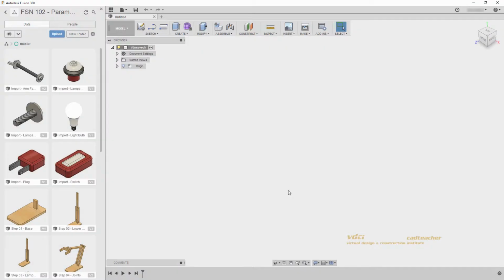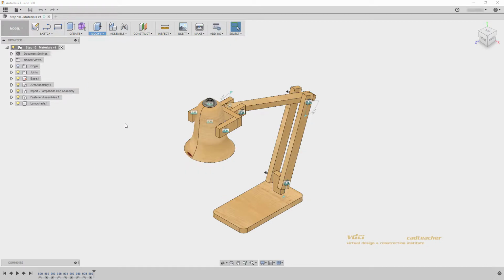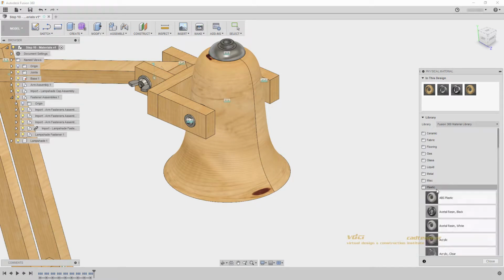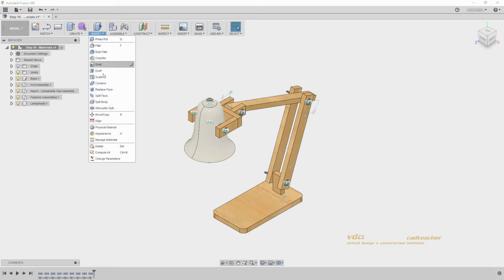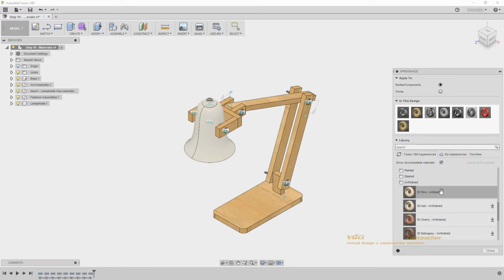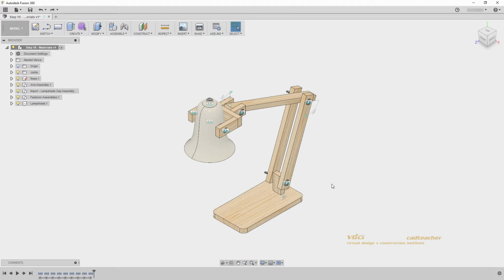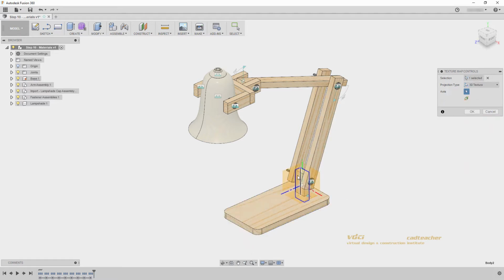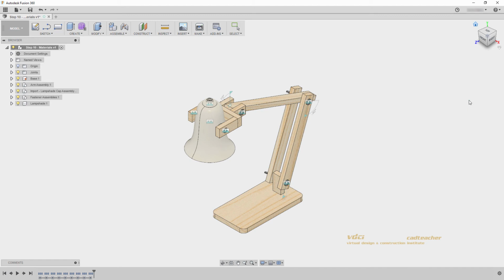Fusion 360 Workshop - FSN201 - 13 Materials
In this video we look at changing the Physical and Visual Materials in our model. Physical Materials are used primarily in the CAM and Simulation workspaces, and Visual Materials are used primarily in the Rendering and Animation Workspaces.